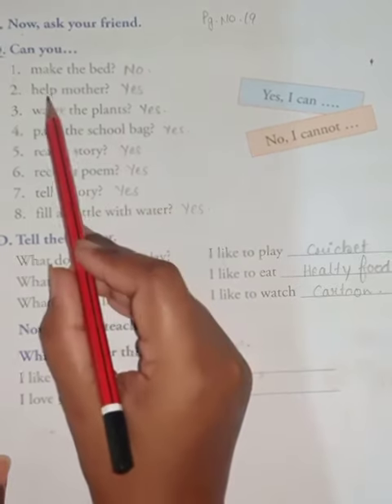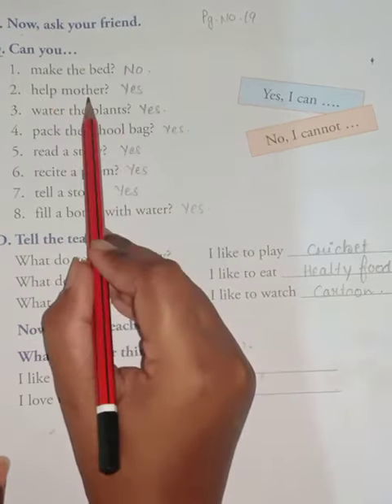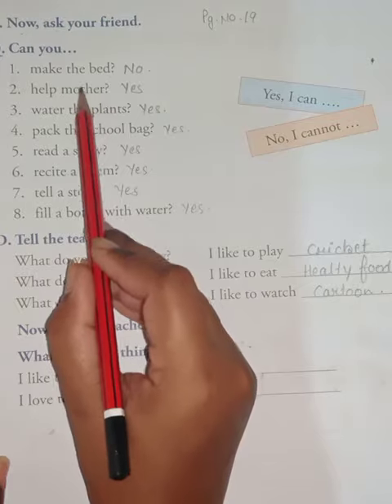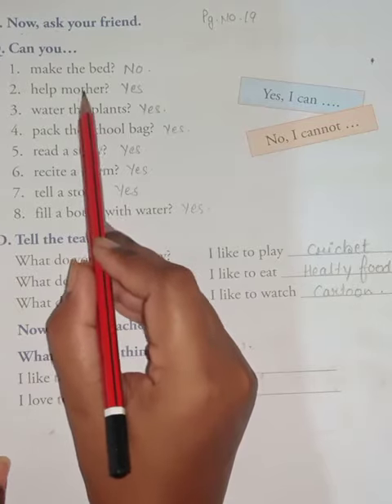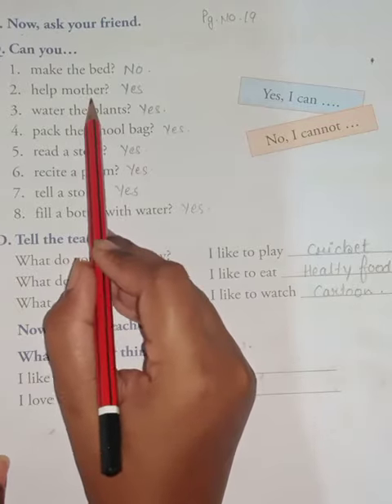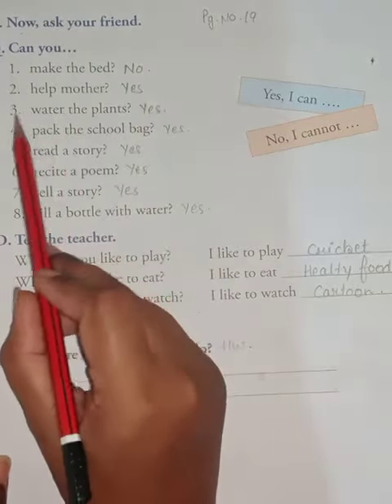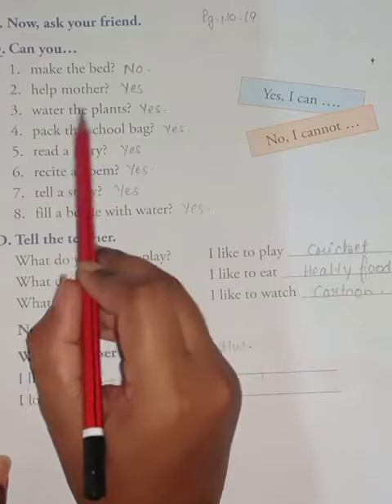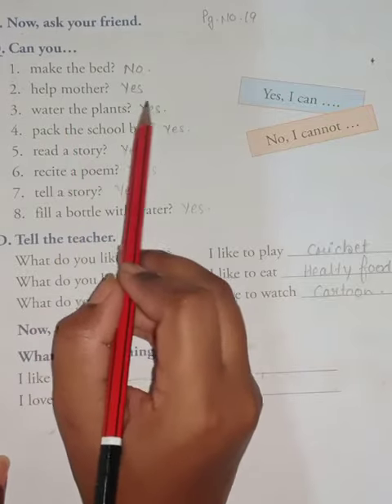Class first sub eng.book pg no.of 19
Amanpreet Madam